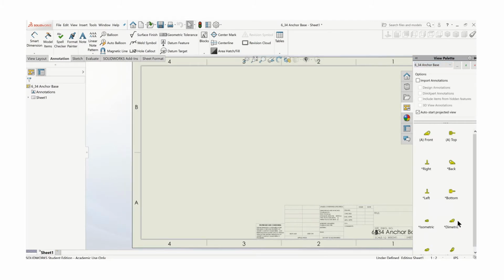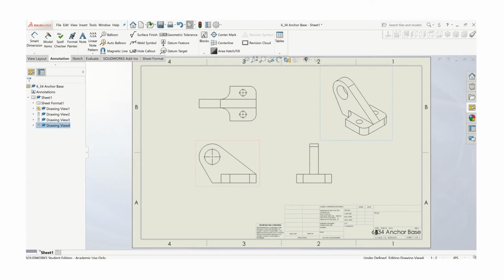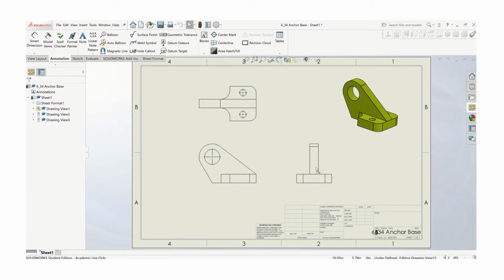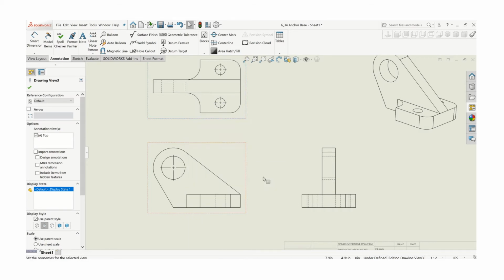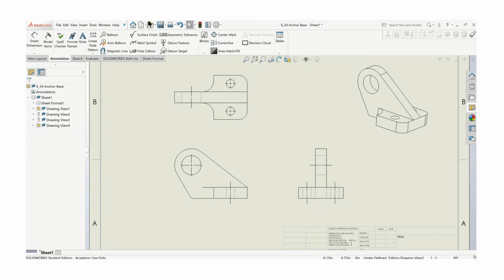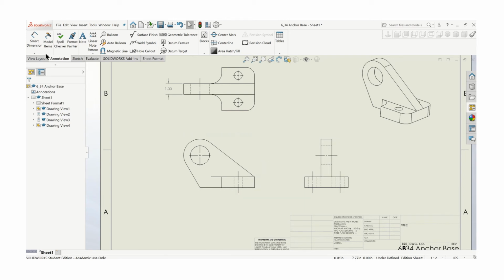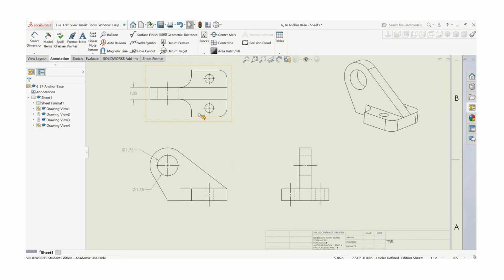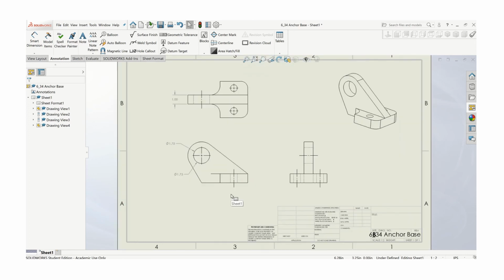Review of Drawing Basics Solidworks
View selection, dimensioning, tangent lines, etc.